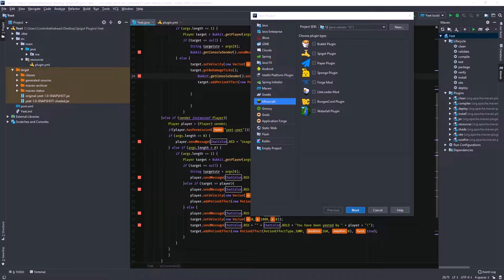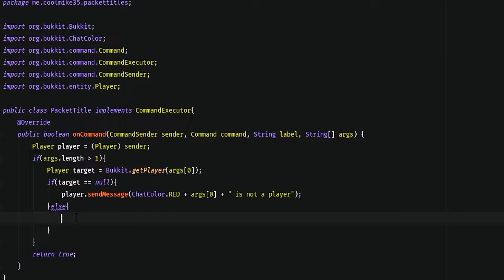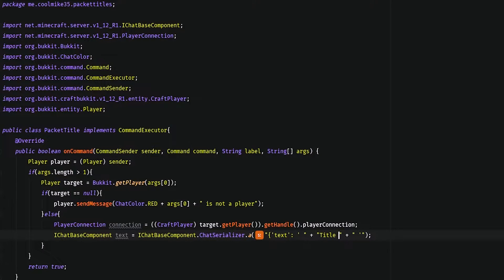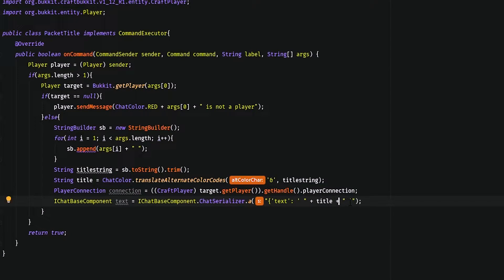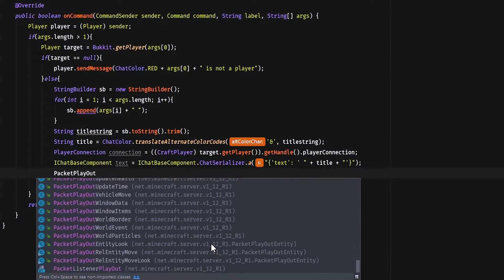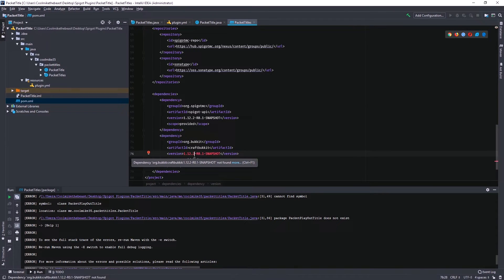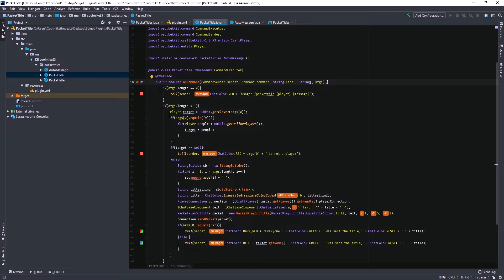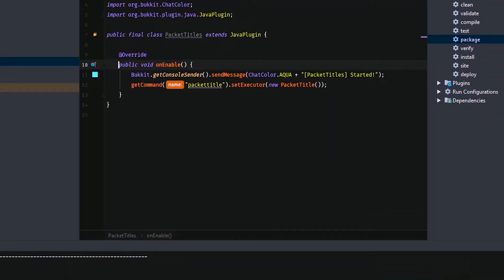Spigot Plugin Development - 30 - Title Packets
In this episode, Mike shows you how to send titles to a player with packets. Packets are one of the hardest aspects of Minecraft plugin development. but once you learn them they can allow you to do very cool things. Packets are essentially the protocol that Minecraft uses to communicate information between the server and client.

Stay Updated!! 👁